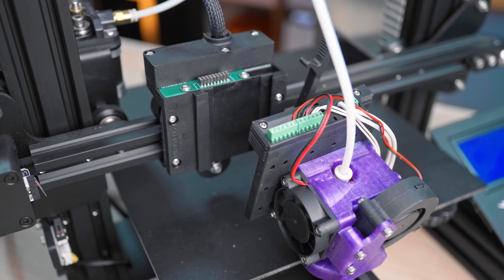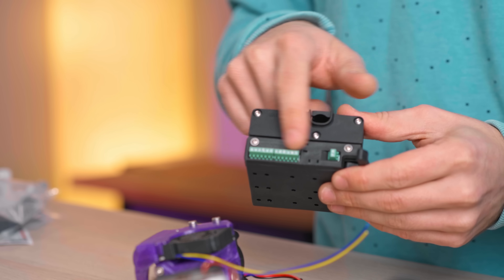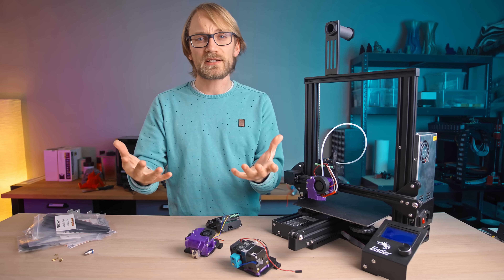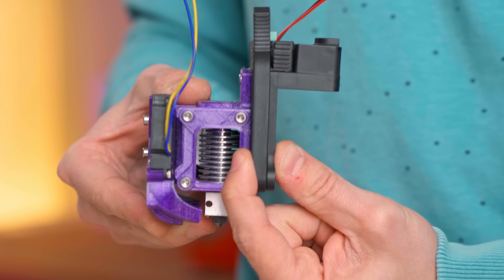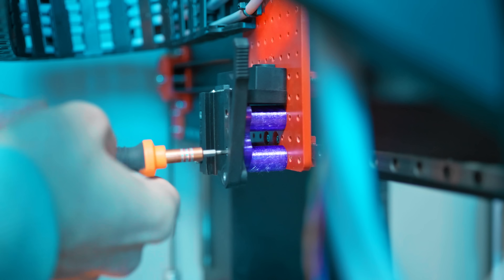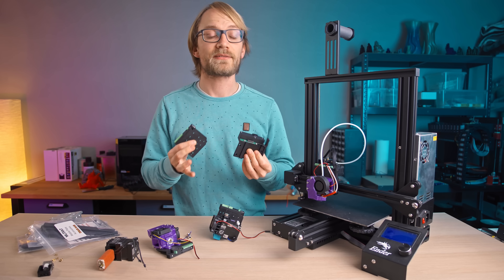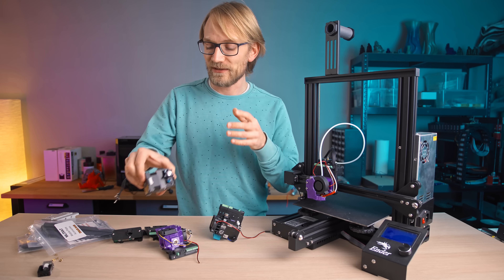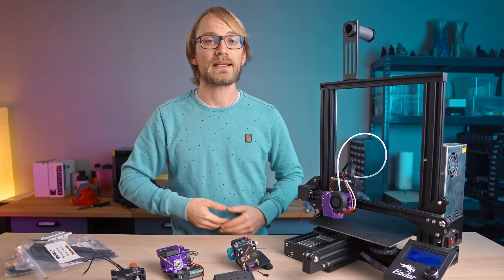WhamBam Mutant: A Quick-Change Toolhead Upgrade for any 3D Printer! (NOT on Kickstarter)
WhamBam's newest 3D printer upgrade: A simple, but effective toolchanger, complete with electrical connections that's available NOW! Should you order one?